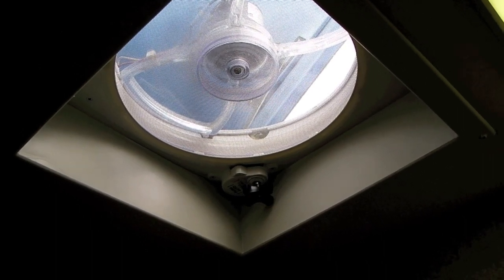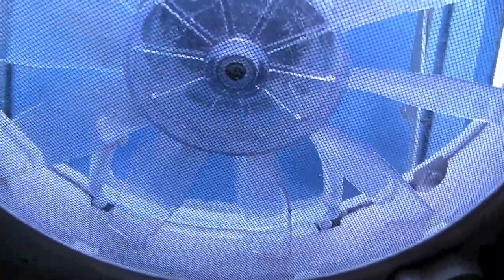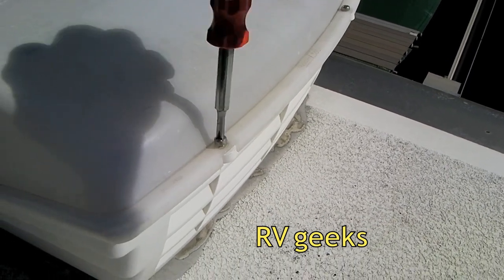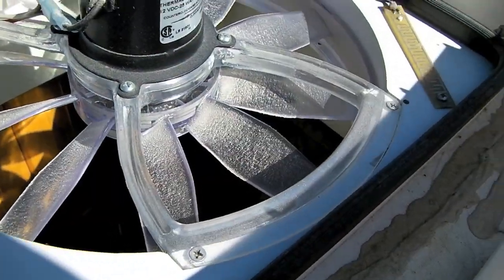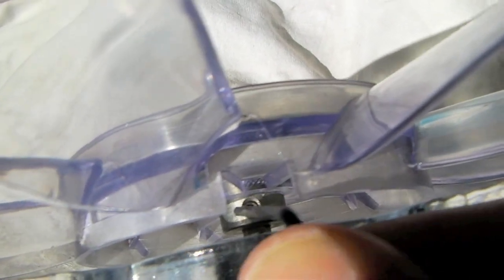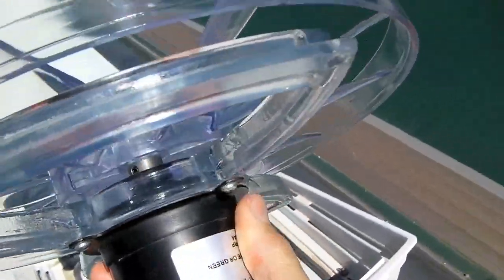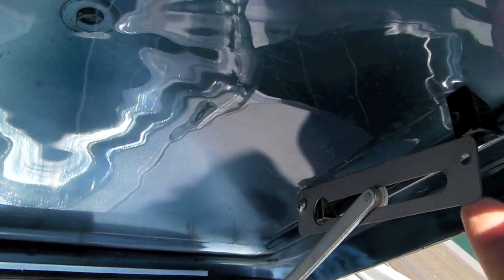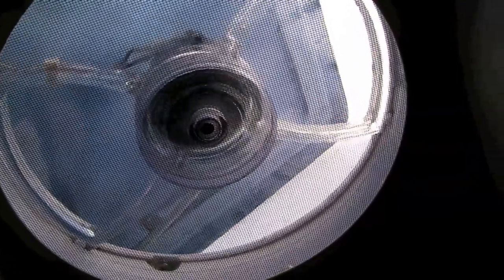HOW TO: Completely Clean an RV Fantastic Vent Fan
We demonstrate how to remove, clean and reinstall a Fantastic vent fan in your RV.  The fans are used so often, and move so much air, that they get really dirty.  Once a year or so, we like to remove and super-clean ours.  We'll show you how to make your Fantastic fans look like new.

Fan-Tastic Pop ‘N Lock screens
Aero-Flo vent covers

Having an exhaust fan in your motorhome, travel trailer or fifth wheel is terrific for saving on air conditioning use in the summer, and for removing moisture from the camper in colder weather. Removing and replacing the fans to give them a really good cleaning requires no special tools or knowledge, and can easily be completed in a half hour or less.